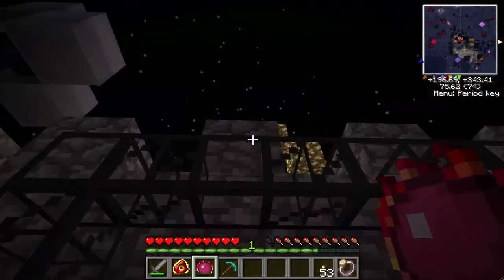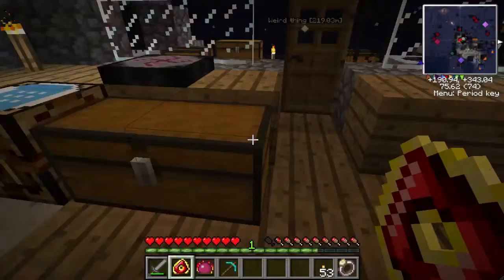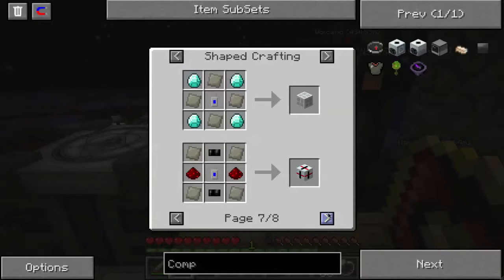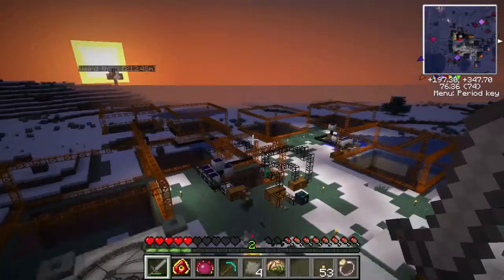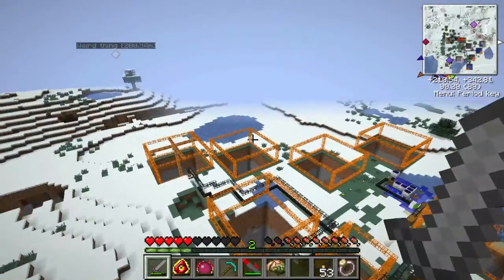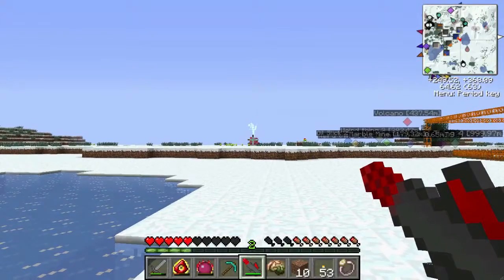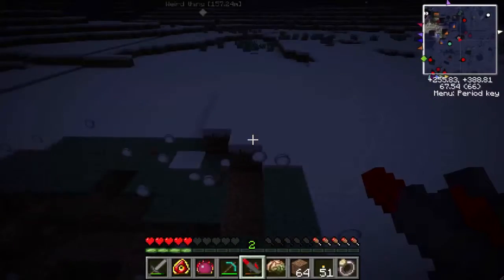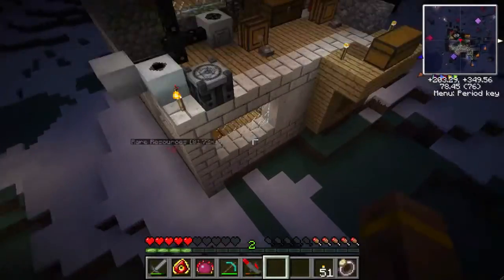How to Make/Use a Mining Laser in Technic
And here is another Technic Tutorial, i hope you find it useful :) please leave a like rating if you enjoy it!